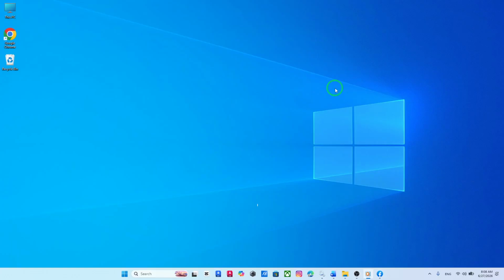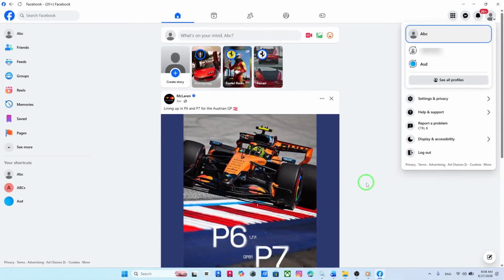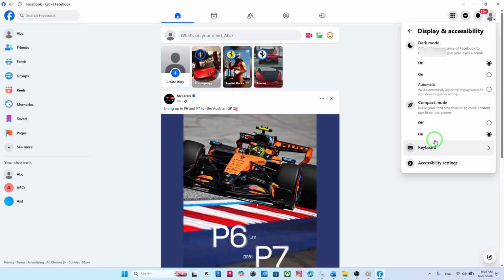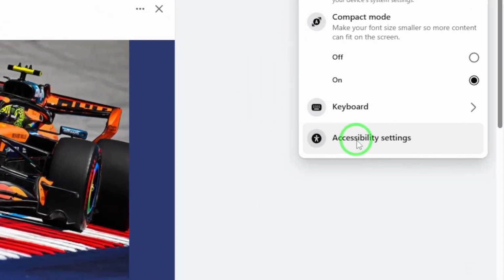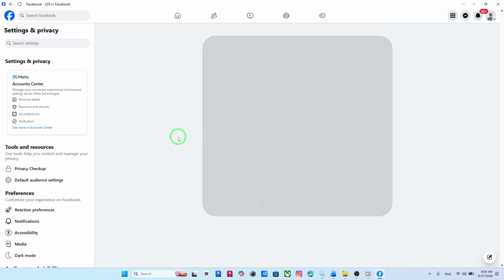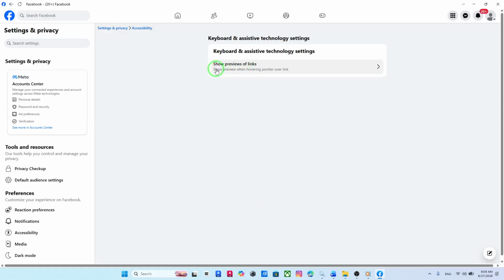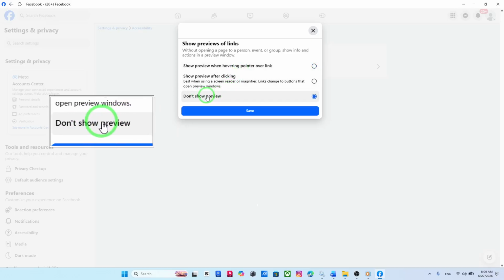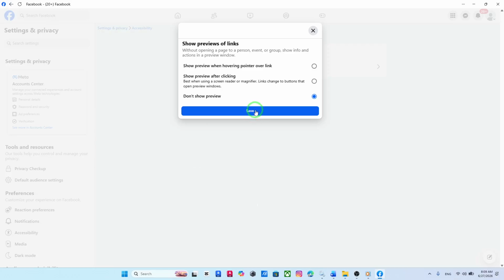How To Hide Preview After Clicking On A Link On Facebook App On PC (New Update)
Learn how to hide preview after clicking on a link on the Facebook app on PC with the latest update. This quick tutorial will help you control how link previews appear after you click them using the newest accessibility settings.

Follow these easy steps to adjust your Facebook preview settings and improve your browsing experience.

1. Open Facebook app

2. Click on your profile photo at the top right corner

3. Enter to Display & accessibility

4. Enter to Accessibility settings

5. Then Keyboard and assistive technology settings, then Show previews of links

6. Choose Show preview after clicking

7. Click on Save-

Chapters:
00:00 Intro
00:12 Soultion
01:05 Outro